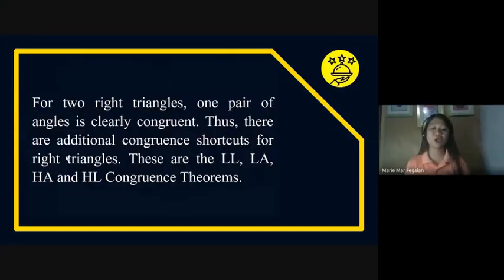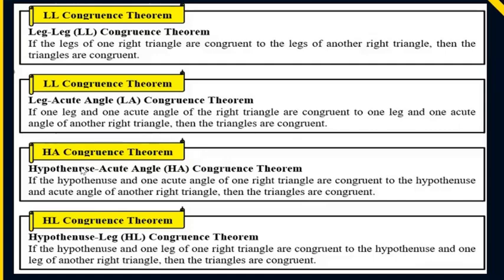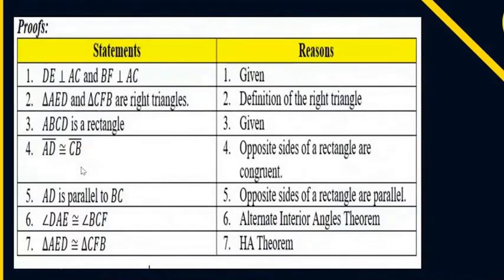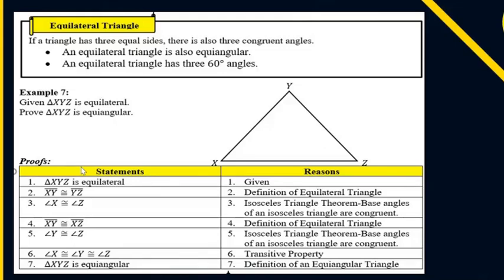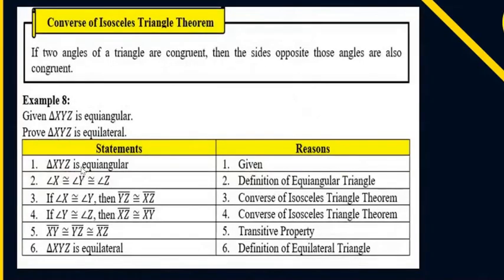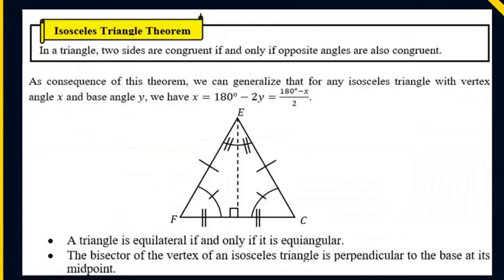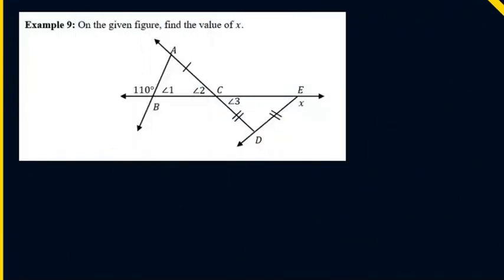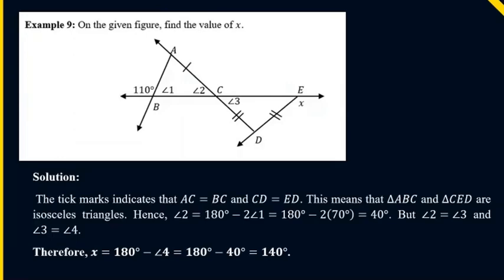Lesson 14 part 2: Triangle Congruence and Proving Two Triangle are Congruent